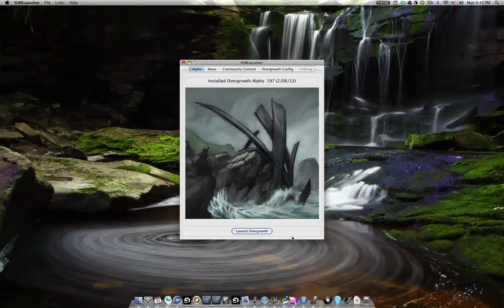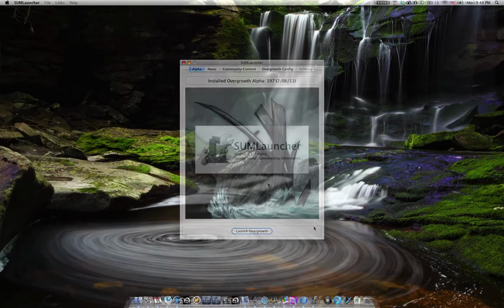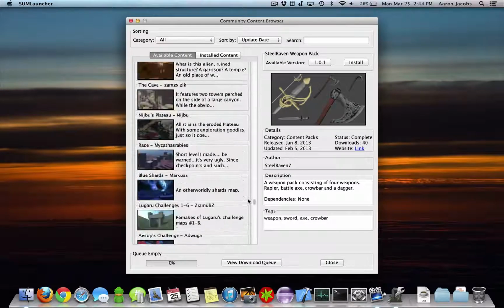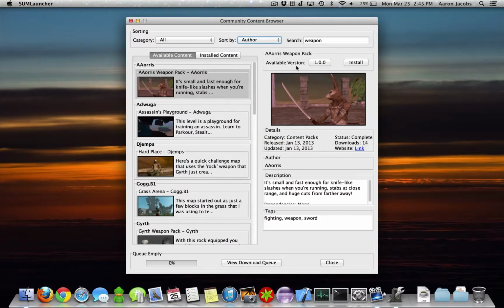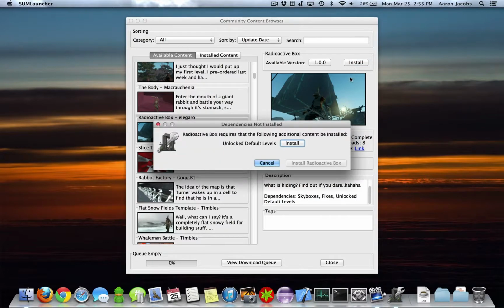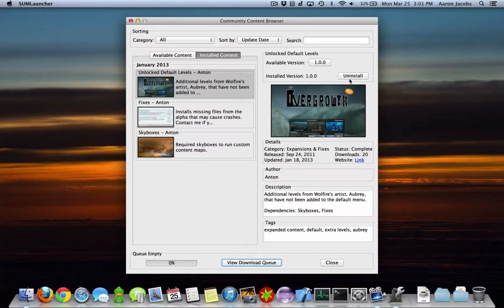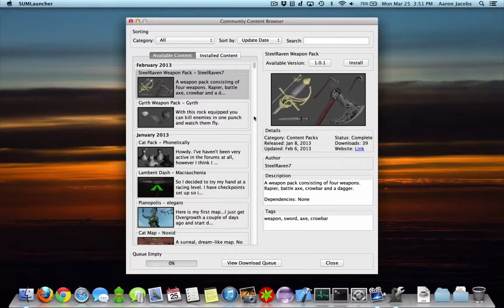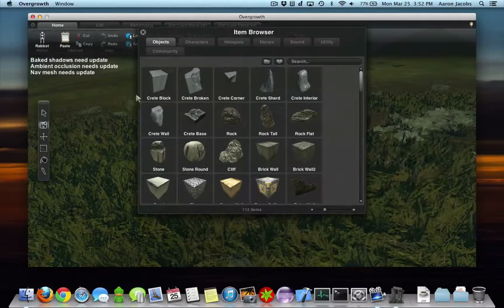Overgrowth "SUMLaunch Version 3" Trailer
Overgrowth is a 3D action-adventure game for Mac, Windows, and Linux, coming soon from the independent game studio, Wolfire Games. It is the spiritual successor to Lugaru.